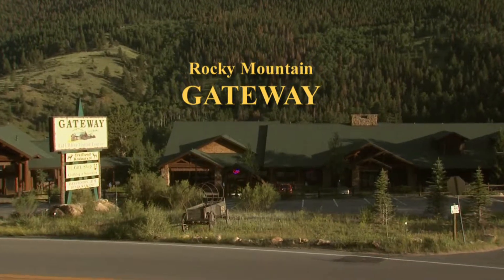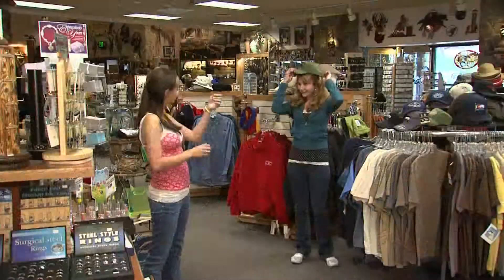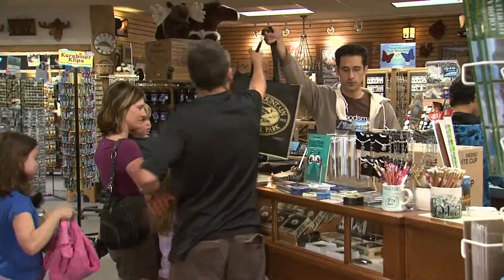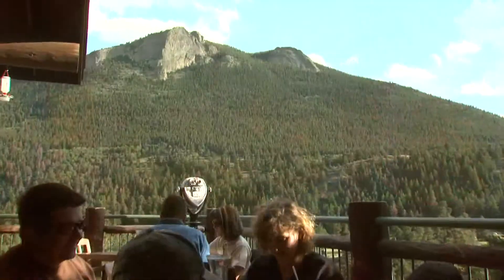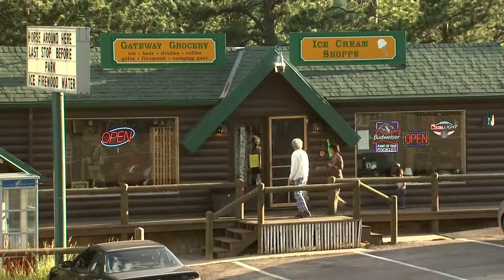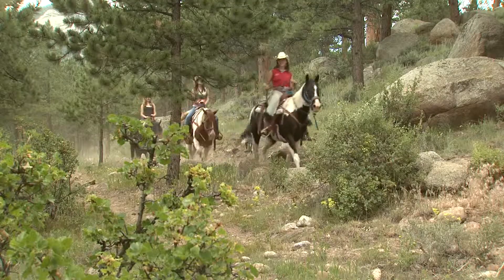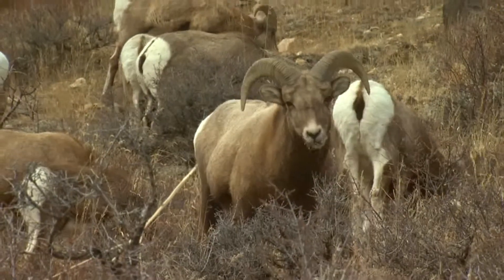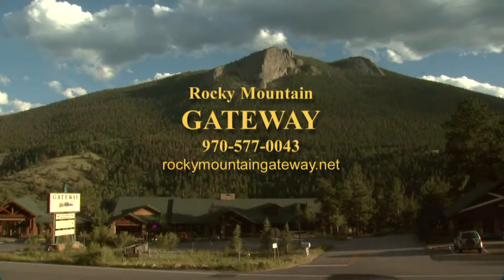Rocky Mountain Gateway - (Short Version)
Produced by Nick Molle Productions - Watch more of these programs on EPTV Channel 8 in Estes Park, Colorado If you are staying in Estes Park, entering or leaving Rocky Mountain National Park or just exploring the area, dont deprive yourself of a visit to the Visitor Center and Rocky Mountain Gateway. Whether traveling by car, RV or bus, youll find easy entrance to our boulder-lined driveways leading to ample, convenient parking. The elevator equipped buildings provide full access for everyone and the wood frame, stone and log design lends a beauty and architectural detail truly reflective of our region.